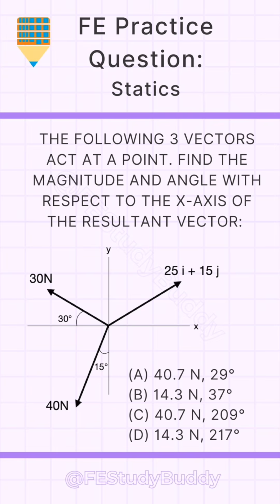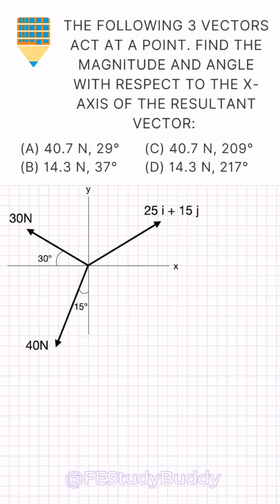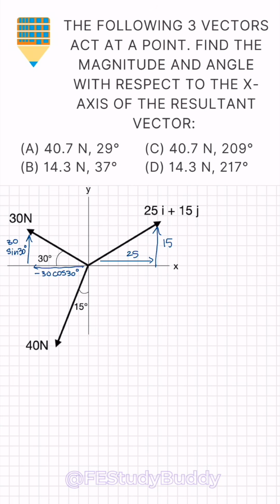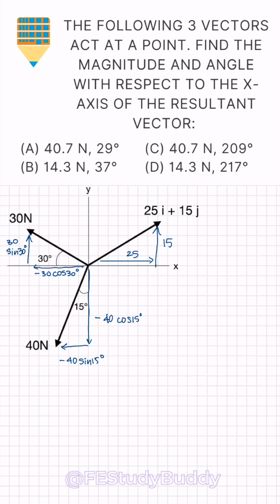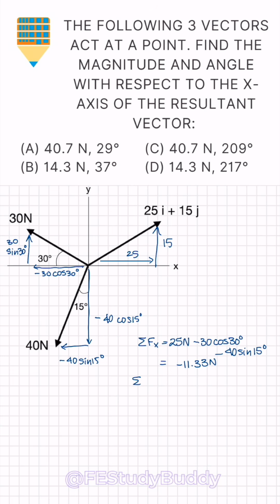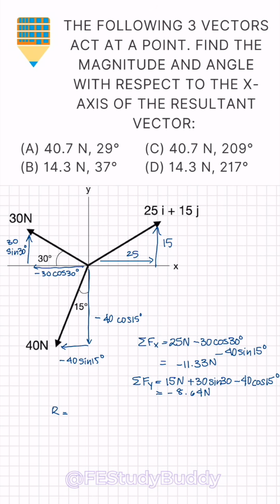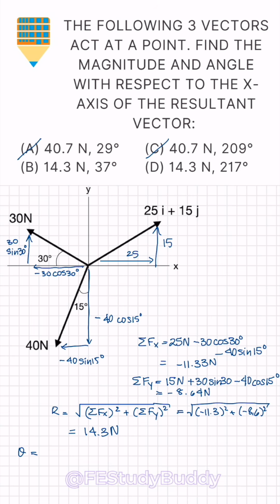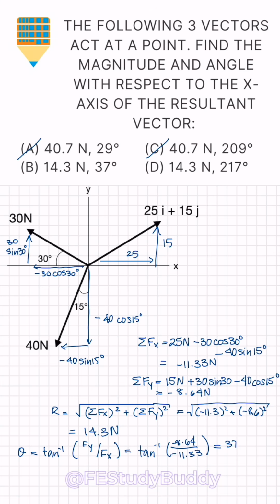FE Exam Problem: Statics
Join us as we solve a Statics FE exam problem in 3 minutes or less! Because we're aiming to solve the problem quickly with the time allotted on the exam, we will not be elaborating on concepts.

Give the problem a try on your own before watching our solution. Stuck on the problem? Try searching "resultants" in the NCEES FE handbook.